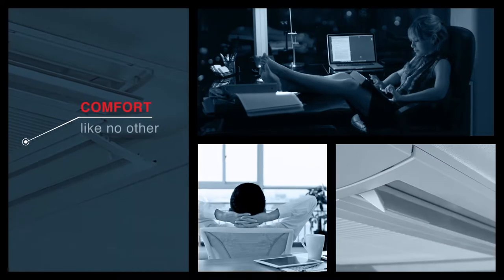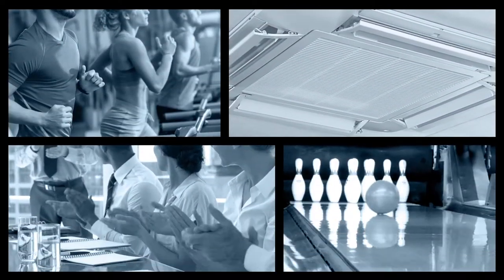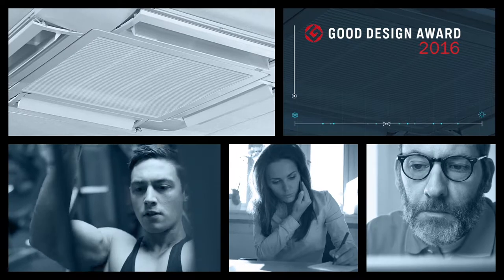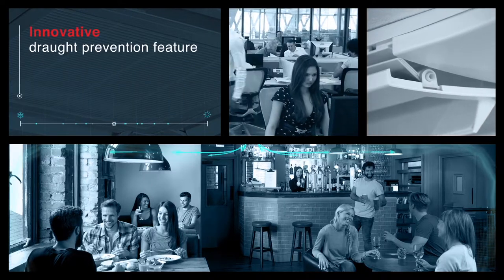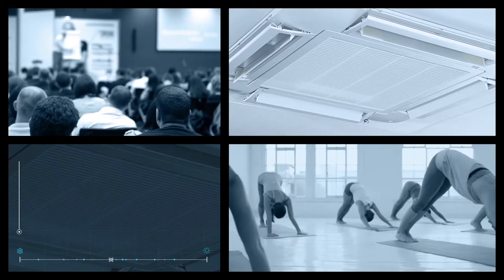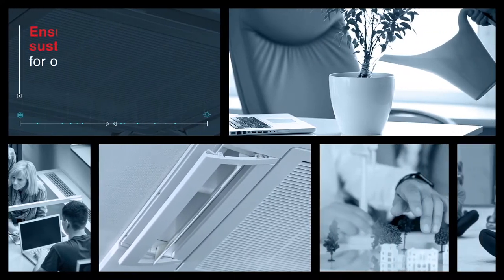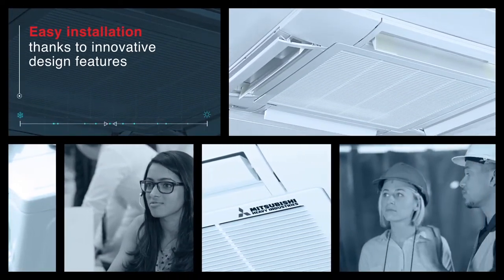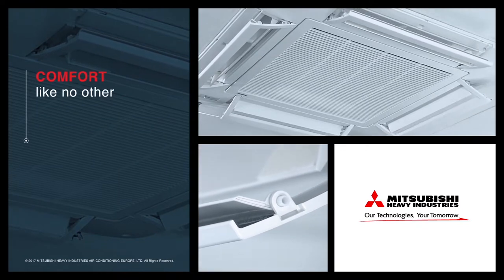MHI FDT Air Conditioning Cassette Range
The full range of MHI Air Conditioning products are available from your local Dean & Wood branch.